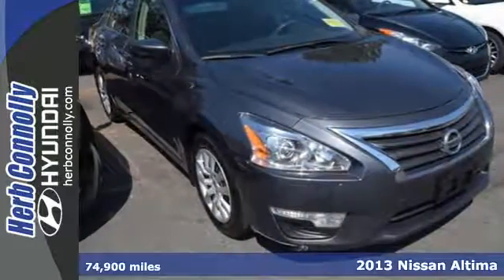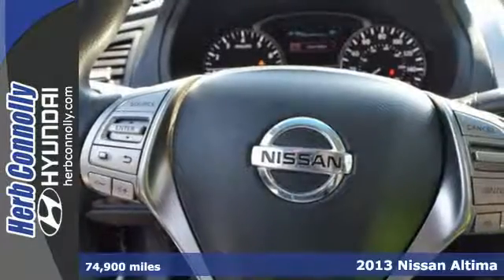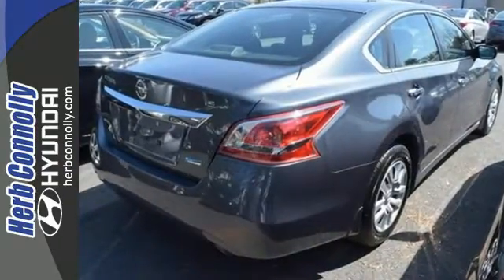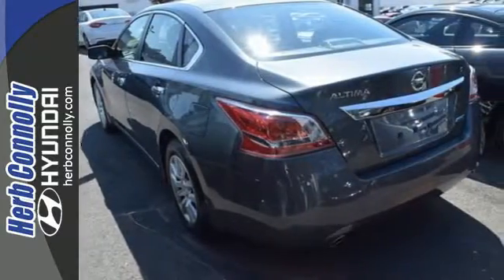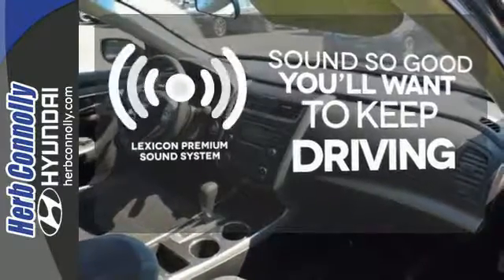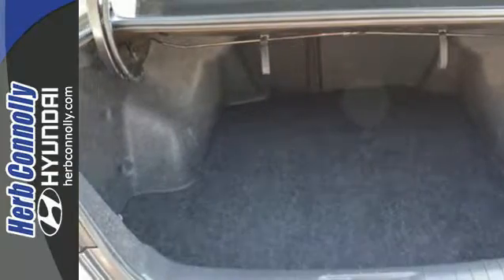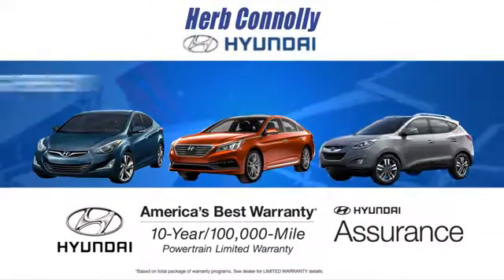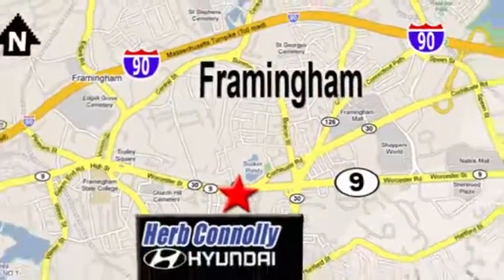Used 2013 Nissan Altima Framingham Boston, MA H14487A - SOLD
Year: 2013
Make: Nissan
Model: Altima
Trim: 2.5 S
Engine: 2.5L I4 DOHC 16V
Transmission: CVT with Xtronic
Color: Gray
Interior: Charcoal
Mileage: 74900
Stock #: H14487A
VIN: 1N4AL3AP8DN562672
Clean CARFAX 1 Owner - Air Conditoning - Low Miles - Spotless! - Wont Find A Nicer! Herb Connolly Hyundai is honored to offer this good-looking 2013 Nissan Altima. Buying a car with numerous previous owners can be a little risky, but no worries here on this superb one-owner Altima. Herb Connolly Motors is the home of used car LIVE MARKET PRICING. LIVE MARKET PRICING gives our customers the piece of mind that we have already done the shopping for you and priced our vehicle aggressively in today's internet information marketplace while adjusting accordingly for - Supply - Equipment - Condition and Mileage. Remember at Herb Connolly Motors - WE DONT PLAY PRICING GAMES.

Address:
500 Worcester Rd - Rte 9 East